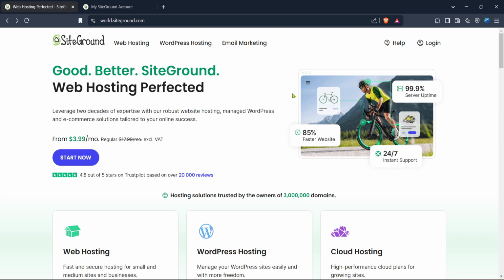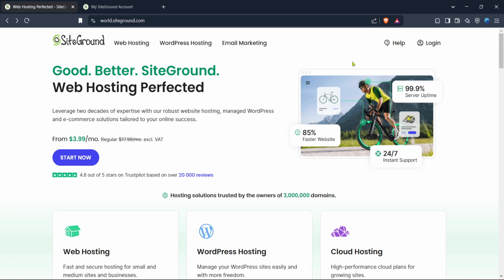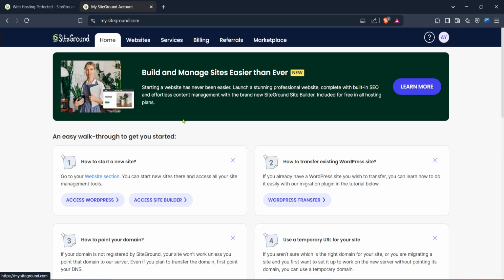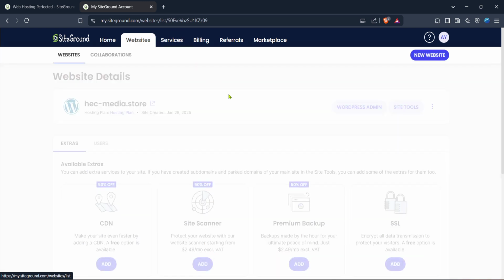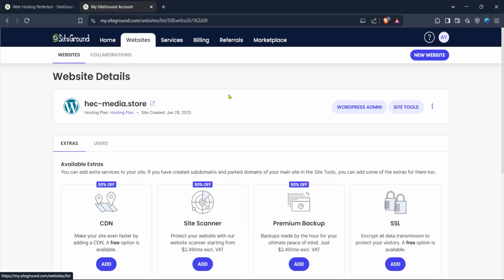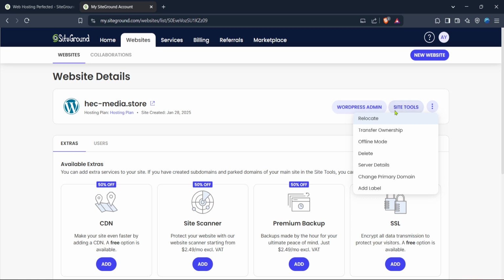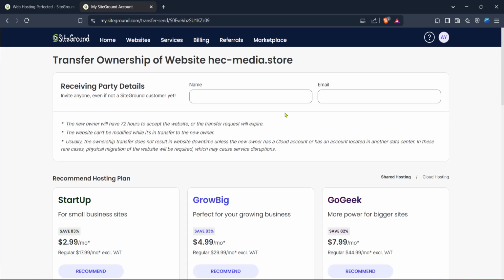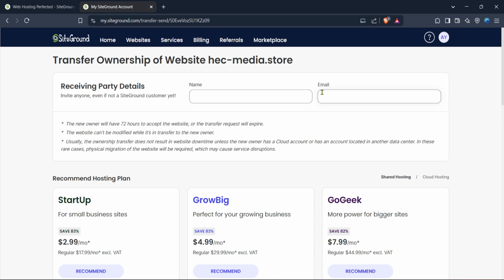How to Transfer Ownership of a Siteground Account (Full 2025 Guide)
In today's video we will show you siteground hosting,siteground,siteground wordpress,how to transfer ownership in siteground,how to point a godaddy domain name to siteground,how to transfer a wordpress site to a new host,siteground tutorial,siteground wordpress tutorial,siteground web hosting,how to sign up for a siteground hosting account,transfer ownership in siteground,migrate wordpress site to new host,siteground wordpress setup,how to setup godaddy on siteground